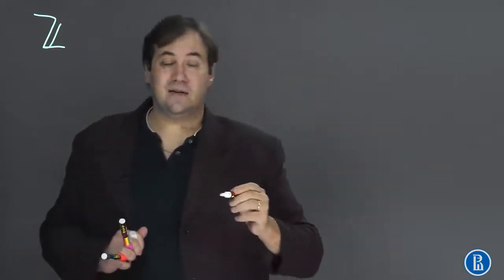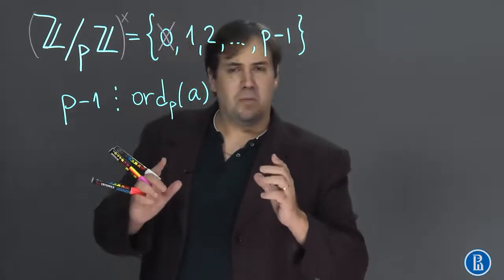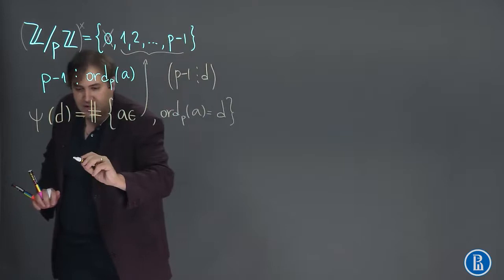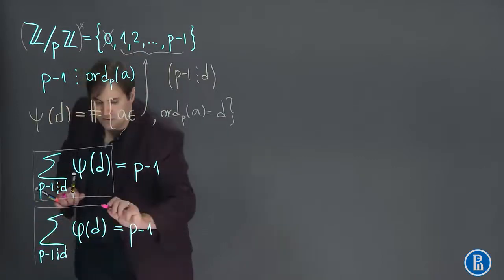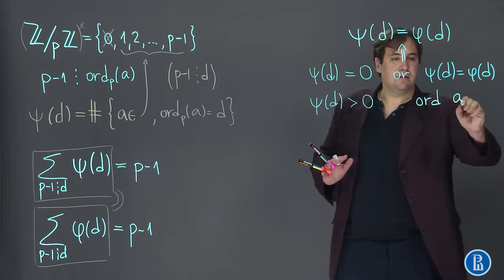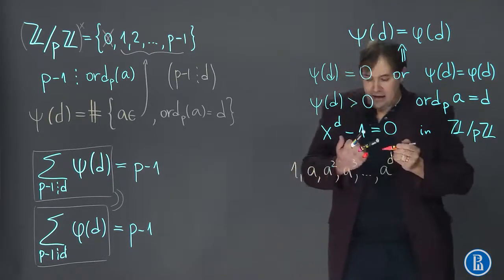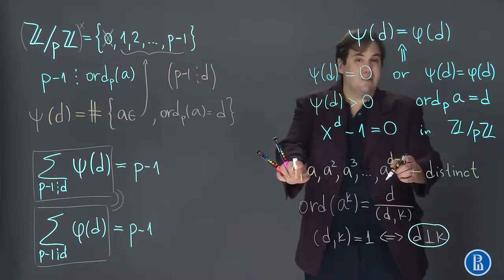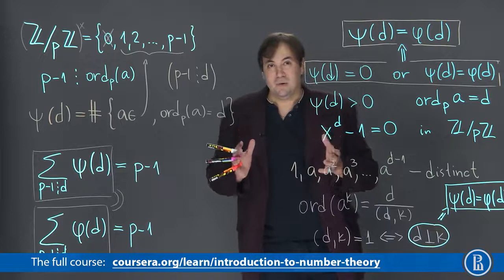iNT 05 06 Proof of Existence of a Primitive Root